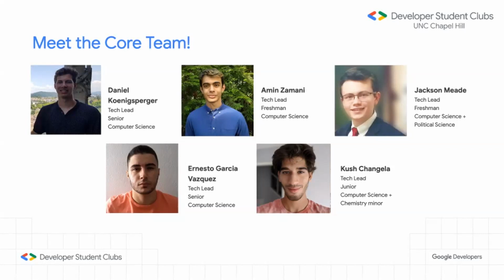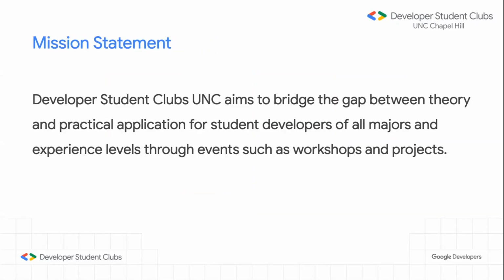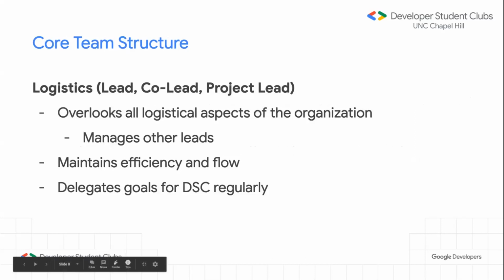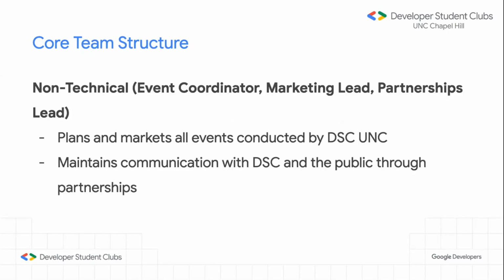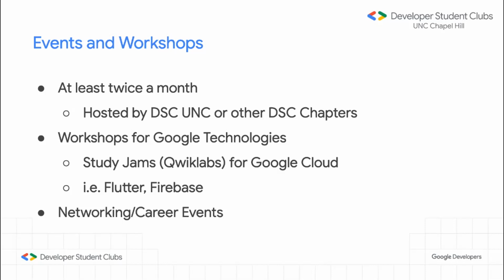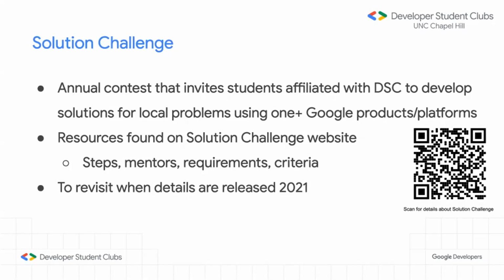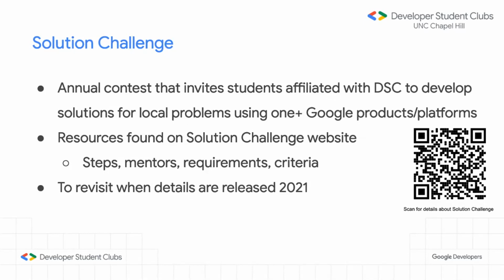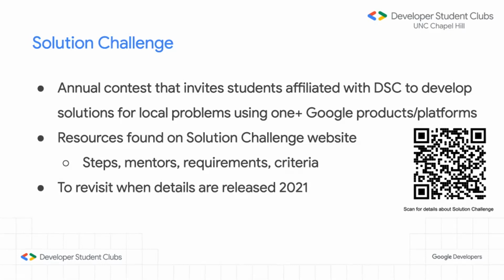DSC UNC Information Session 2020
DSC UNC-Chapel Hill first Information Session on September 3rd, 2020 at 6PM EST.